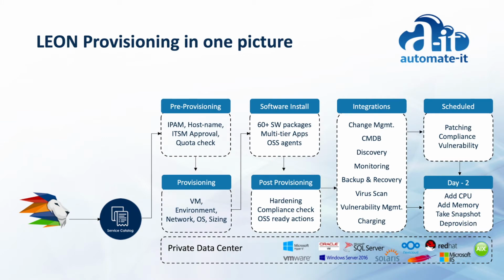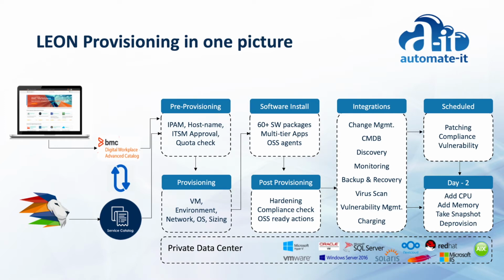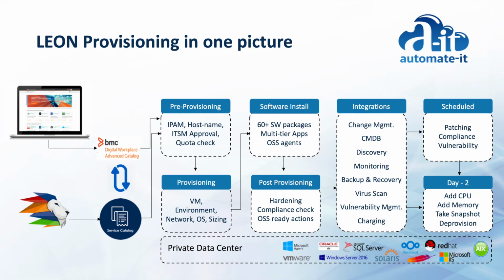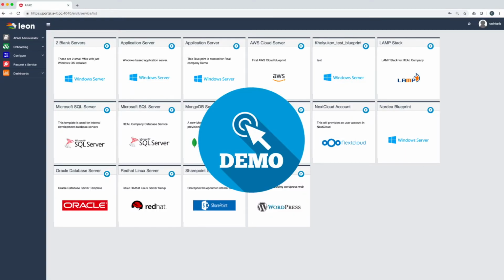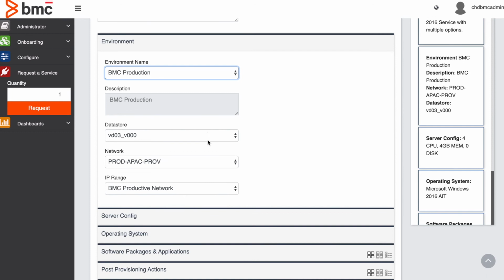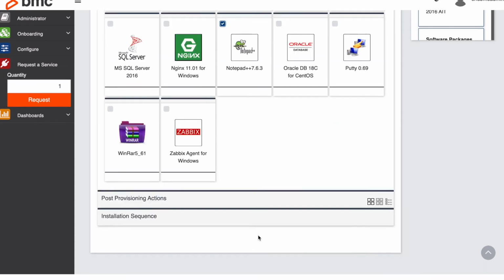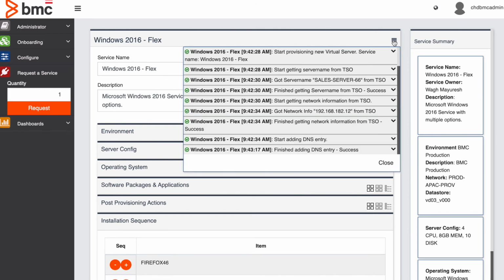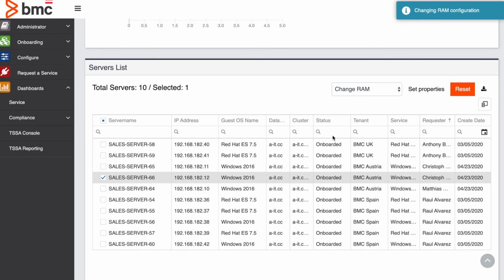LEON Provisioning end to end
This video includes and introduction to the concept of self service provisioning with LEON. In the second part you can see a DEMO of the solution.